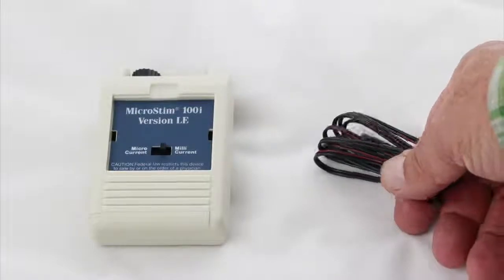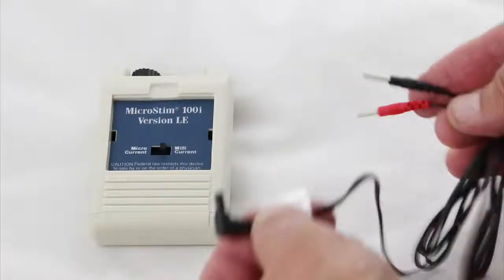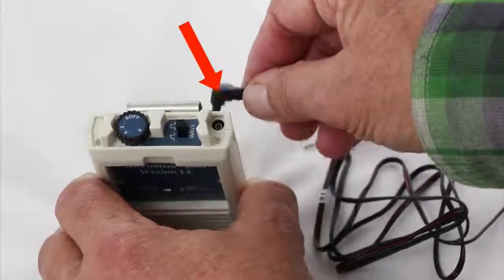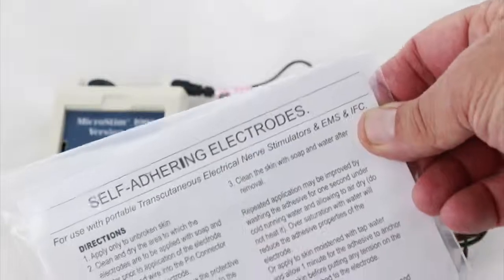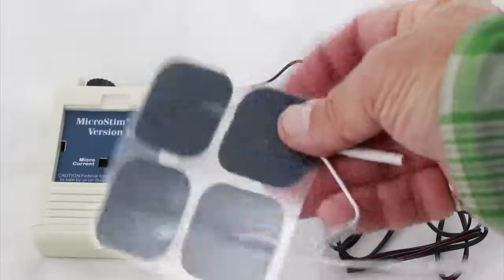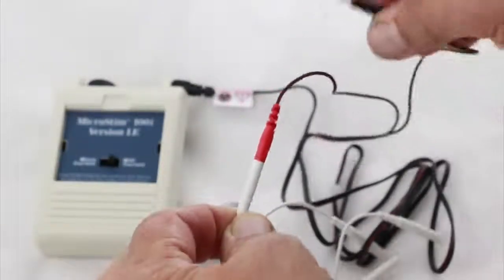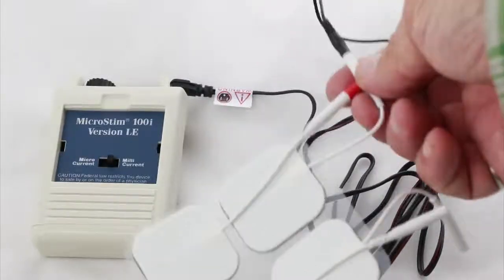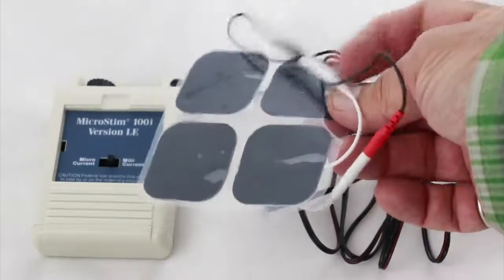MicroStim 100i Le Overview: Using the Wires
In this video we review the basic set up for the wires, including how to install them and setting up the use of adhesive electrodes. This style of electrode can be a little more expensive to use, but they are more user friendly.

The video walks you through how to plug the wires into the Microstim 100i Le, as well as into the self adhesive electrodes. These can be reused multiple times. In our video about the velcro strap, we cover the use of the non adhesive electrodes.

More on Microcurrent:
Microcurrent stimulation is a form of bio-electric stimulation. It has a long history of use in Western medicine. The most common uses have been in the treatment of problems with the muscles, joints, tendons, and bones. We’ve seen tremendous advances in this technology since the 1960s and a great increase in the understanding of the mechanisms of action of microcurrent stimulation therapies.

This technology is used extensively by Olympic and professional sports teams for the treatment of acute support injuries.It is also used by orthopedic surgeons for the treatment of nonhealing bone fractures. Plastic surgeons use it in special cases to reduce the amount of scarring that forms after plastic surgery, and there are new uses developed for the treatment of retinal disease and other diseases in the eye.

What is microcurrent stimulation?

It is the therapy that involves the application of a very precise, low current, tightly controlled electrical current to specific points on the body. The surface of the body is not uniform in terms of its electrical properties. There are specific points on the body which have very low resistance and these are chosen as the points of treatment to allow a deeper penetration of these low current stimulations. These points of low electrical resistance correspond with classical acupuncture points. Some of the points that are used with microcurrent stimulation are chosen because it has been demonstrated that there is a benefit to stimulation of these acupuncture points. The procedure is safe, noninvasive and painless.

What is the technology that is involved?

The technology is quite sophisticated and complex. When properly designed, the technology can effect electrical properties at the level of the cell membrane, resulting in an increase in the energy production of the cell by almost 1000%. Almost all of the centers that are using microcurrent stimulation therapy to treat retinal disease are using devices manufactured by MicroStim Technology, Incorporated.

Theirs is a constant current device which tightly controls the delivery of current over a wide range of resistances, incorporating some patented technology that allows these very low currents to penetrate deeply into the tissues being treated without causing harm. The trick is to provide a very low current stimulation but to do it in such a way that you are treating more than just the surface of the skin. There are many devices marketed as microcurrent stimulators which in reality are woefully inadequate for the treatment of retinal disease.